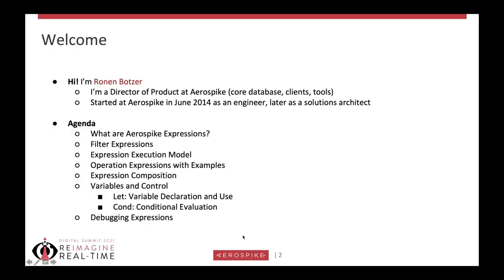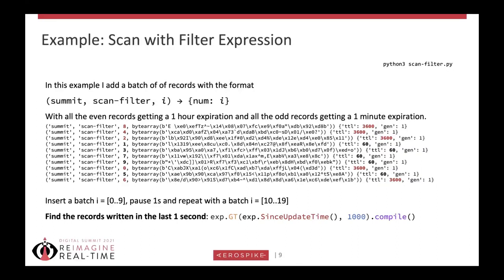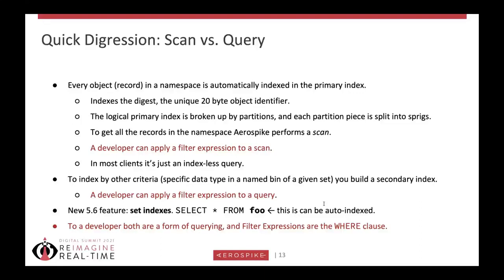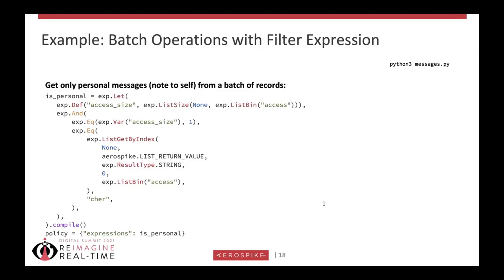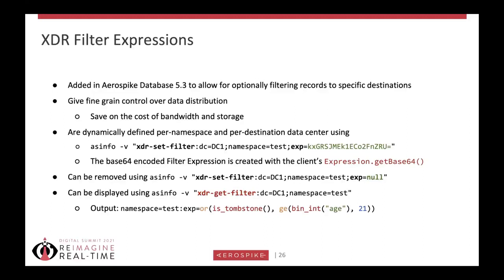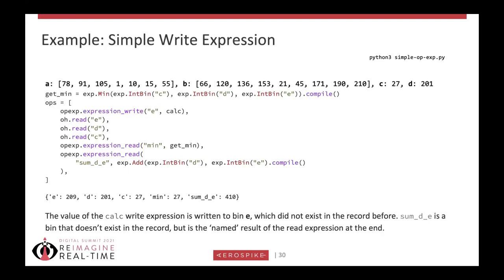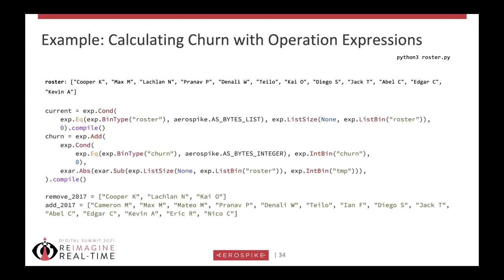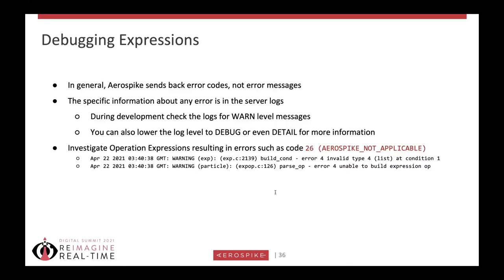Unleashing the Power of Expressions Workshop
Presenter: Ronen Botzer, Director of Product, Aerospike

Discover how to use Expressions in Aerospike to build efficient data-centric applications.